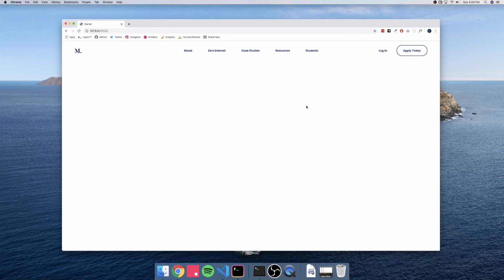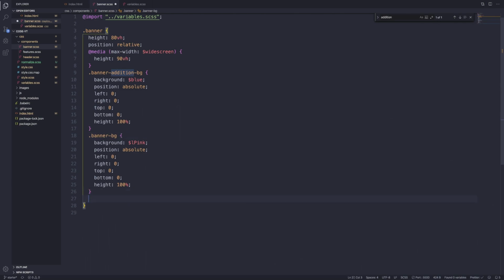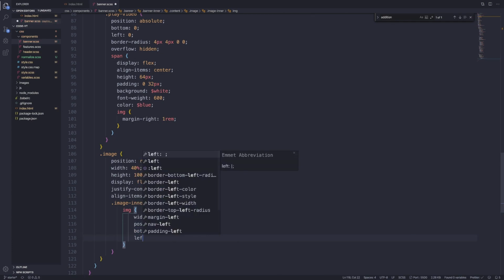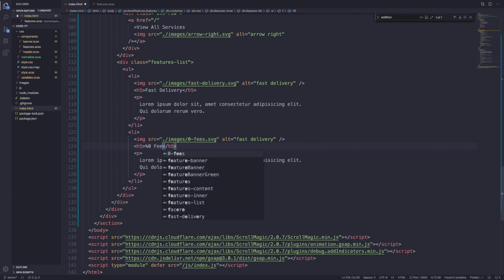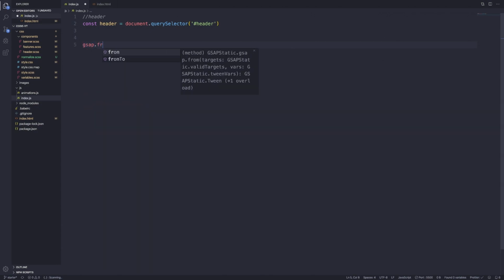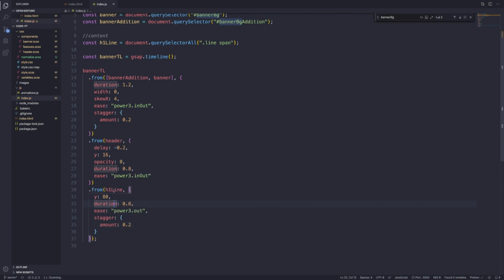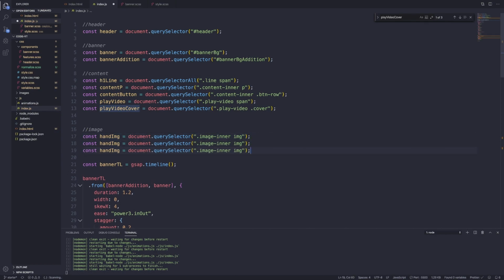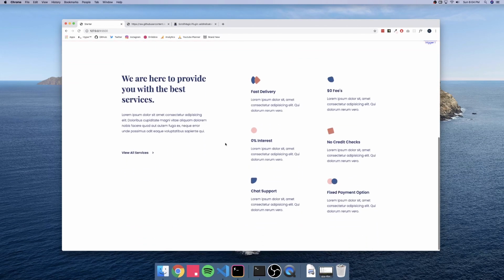How To Code A Website Using HTML CSS Javascript with Animations | Part 2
The design of this website is one I really love and you can grab the Code Files and Design Files down below.

**To grab the starter files only run the following**